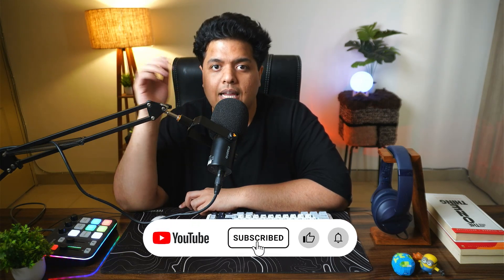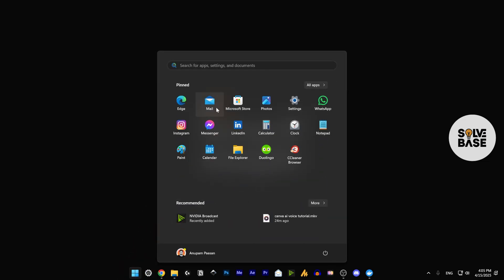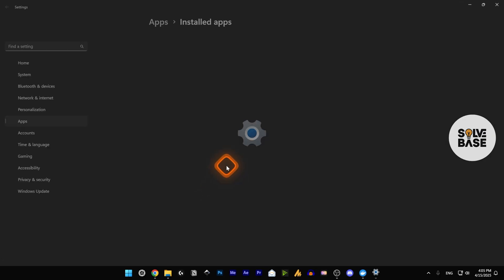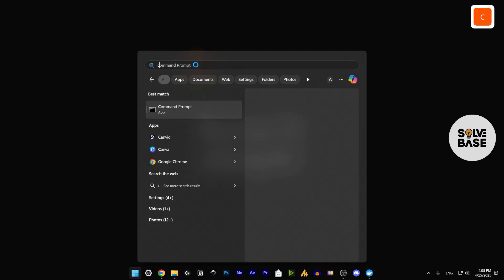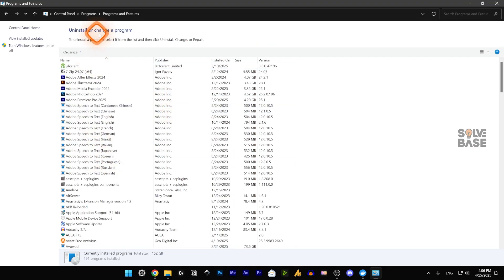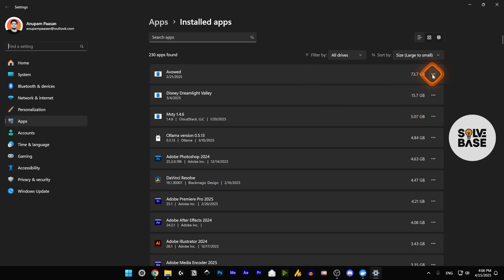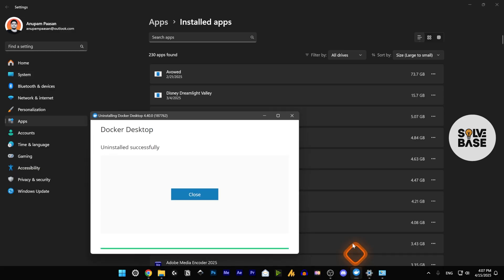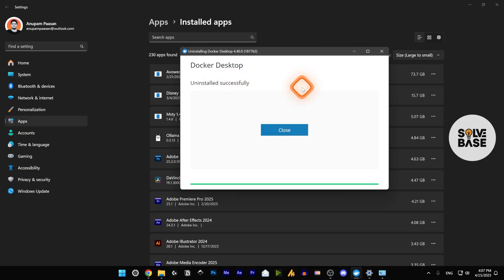How To Uninstall Docker Desktop on PC / Laptop (Quick Guide)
Today, you'll learn: How To Uninstall Docker Desktop on PC / Laptop.